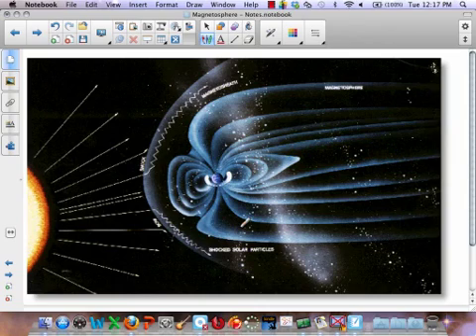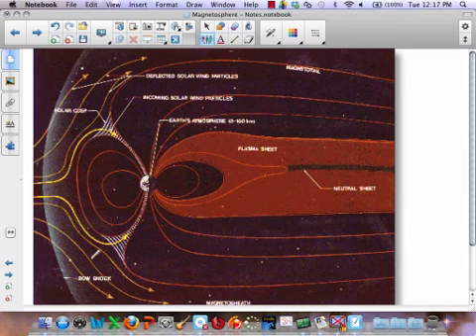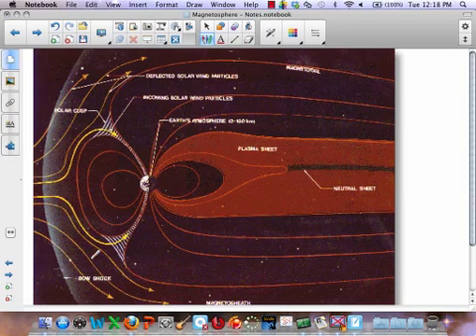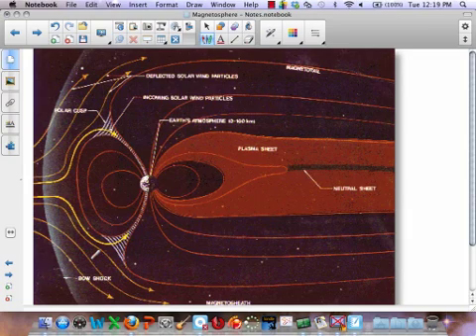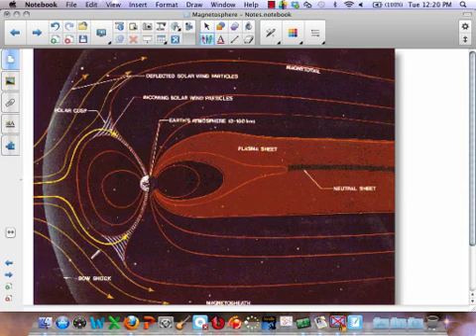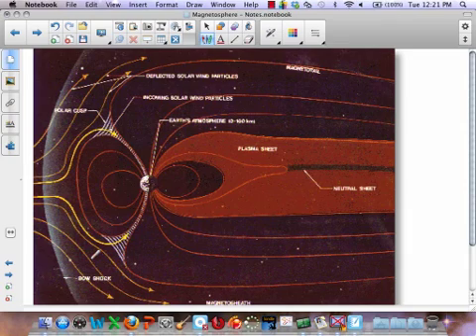Aurora Formation Process